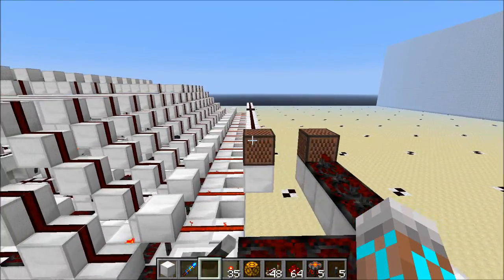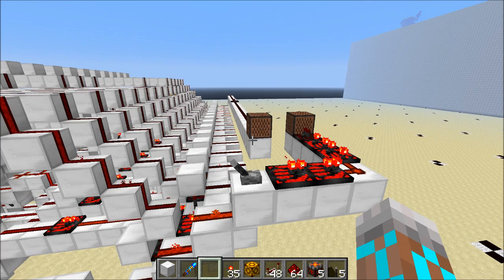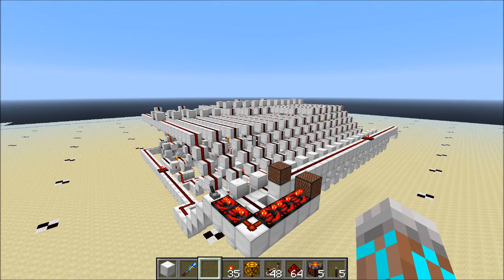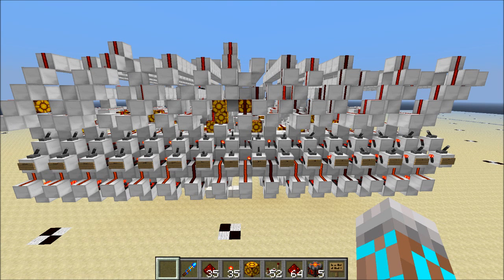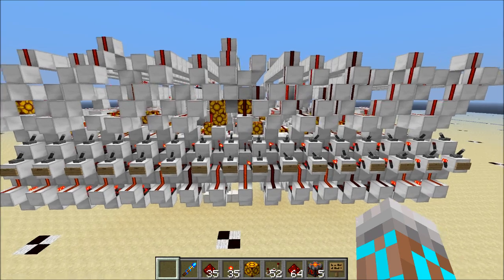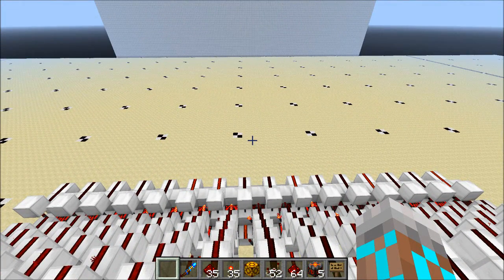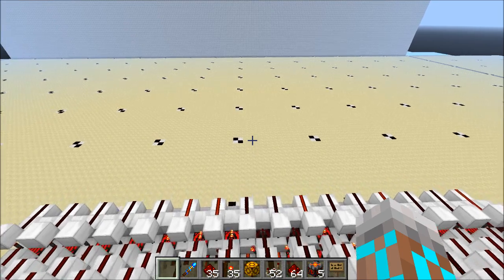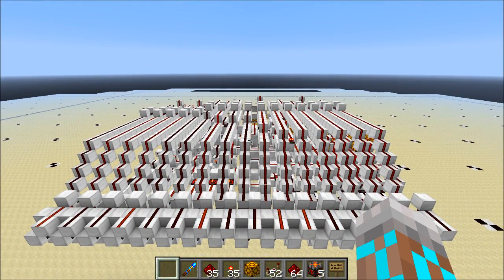16-Bit "Proper Look-Ahead Adder" - 9 Ticks and No Pistons!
I've designed a new pistonless adder - this time it calculates a result in less than a second!

Here's the addition I did in the video:
733+876=1609